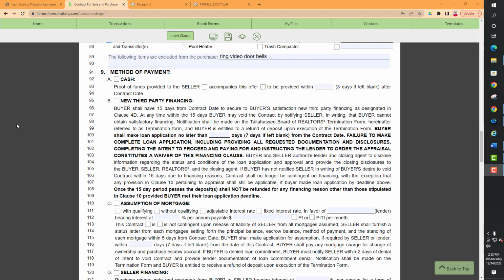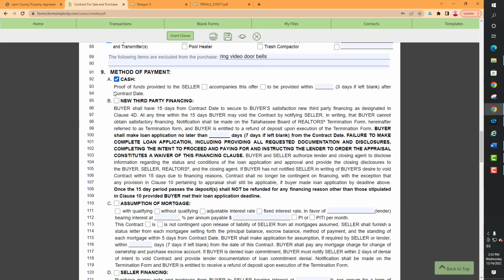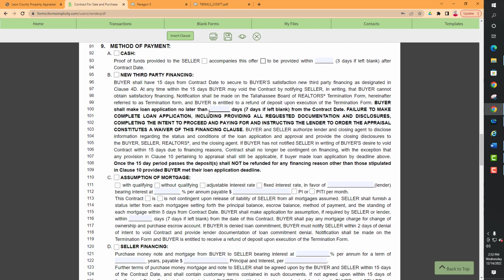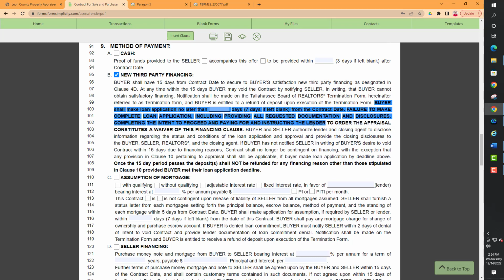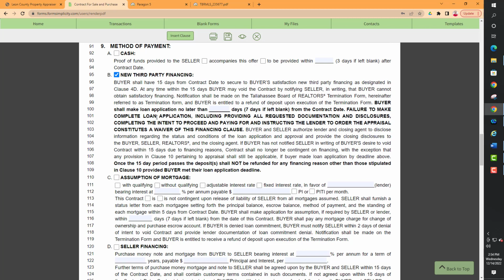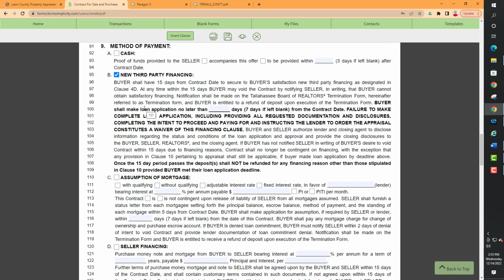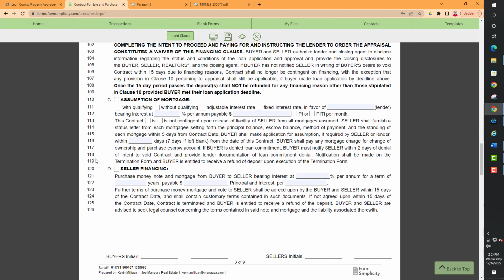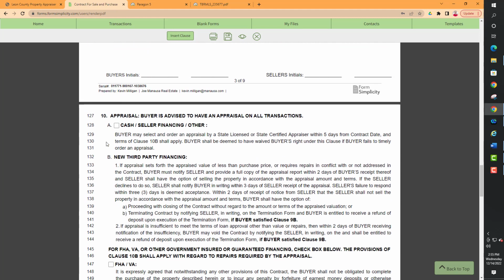VIDEO #8 Clause 9